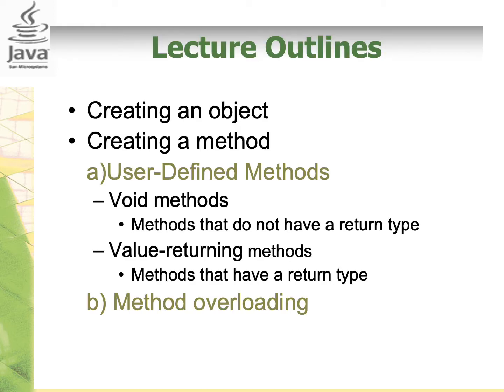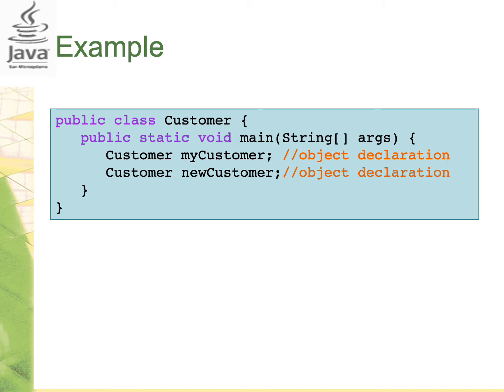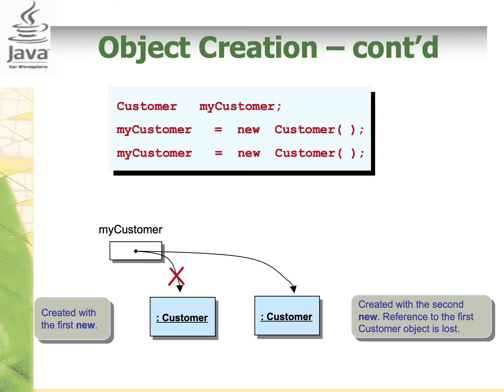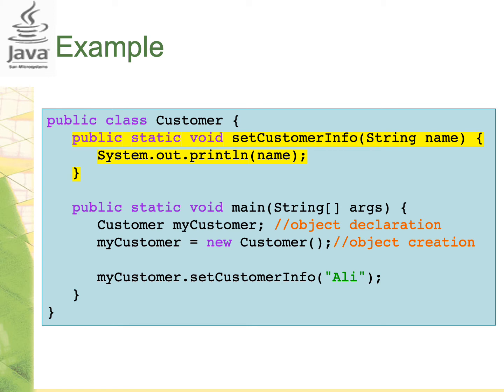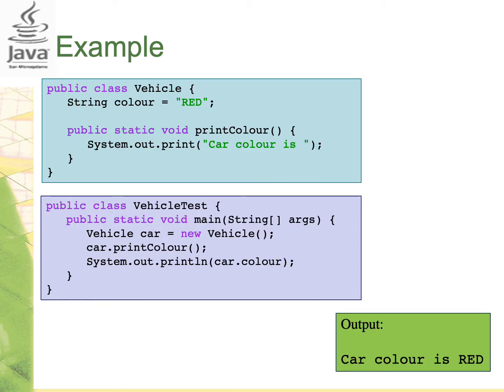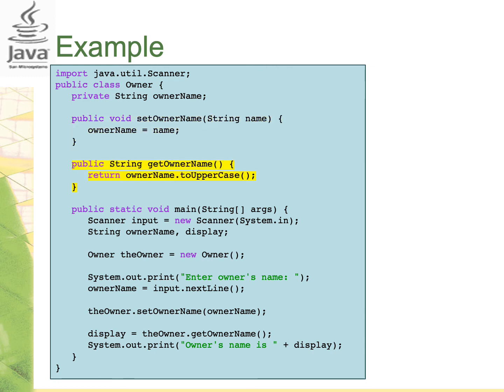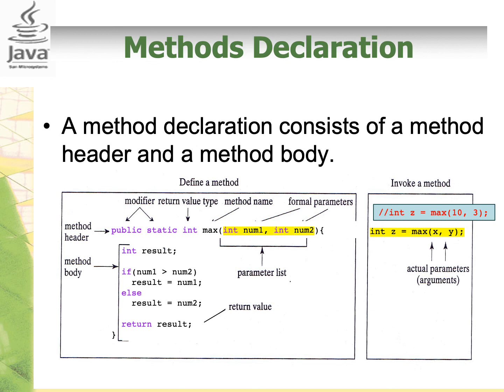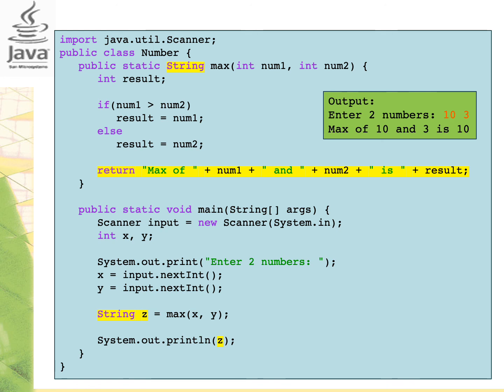Topic 6 Class Object Part 1 (1/6)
Object & Method